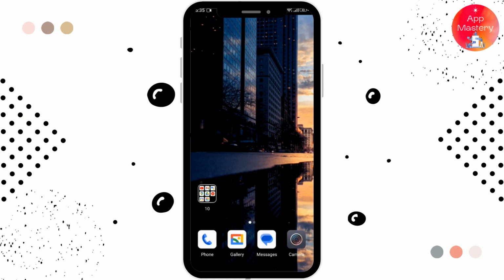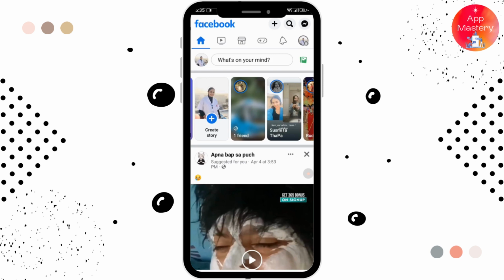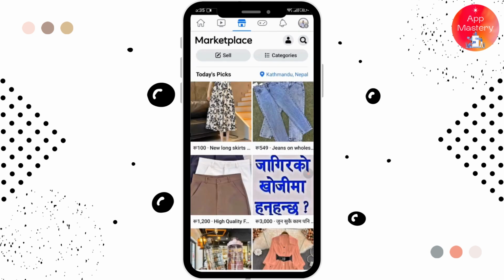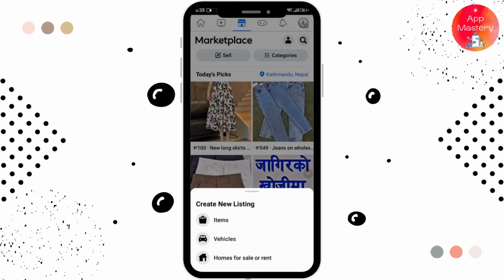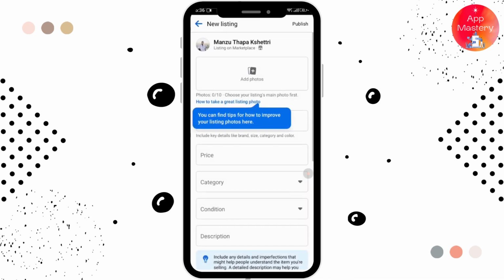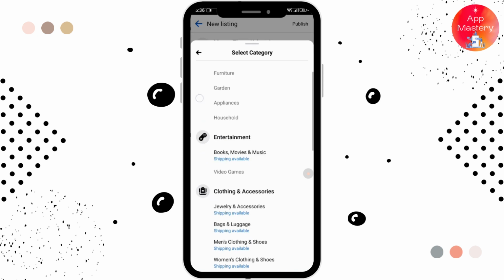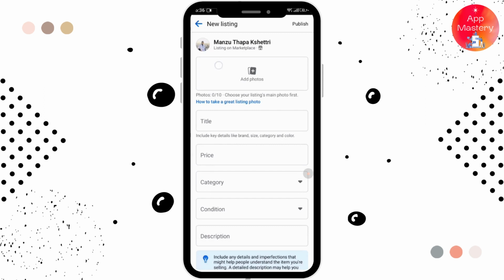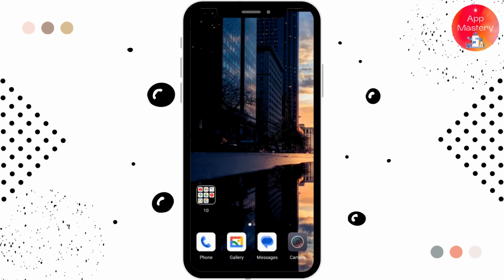How To Sell Your Items On Facebook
In this tutorial, we'll show you how to sell your items on Facebook. With over 2.7 billion monthly active users, Facebook is a great platform to reach potential customers for your online business. We'll cover the different ways to sell on Facebook, including Facebook Marketplace, Buy and Sell Groups, and setting up a Facebook Store. We'll also give you tips on how to optimize your listings for maximum visibility and sales. With our step-by-step guide, you'll be able to start selling on Facebook in no time.

Timestamps:
00:12 - Introduction to Selling on Facebook
00:32 - Facebook Marketplace
00:53 - Facebook Buy and Sell Groups
01:00 - Setting Up a Facebook Store